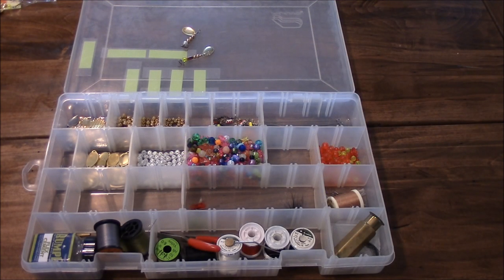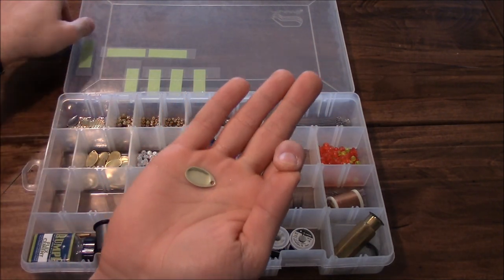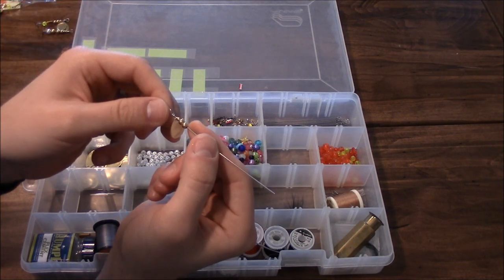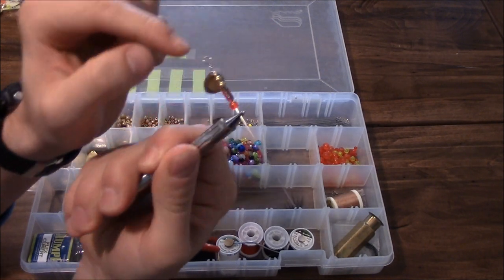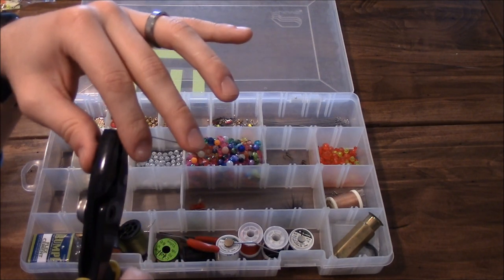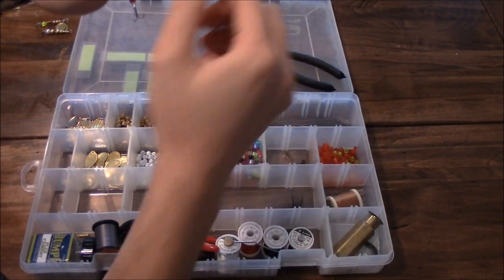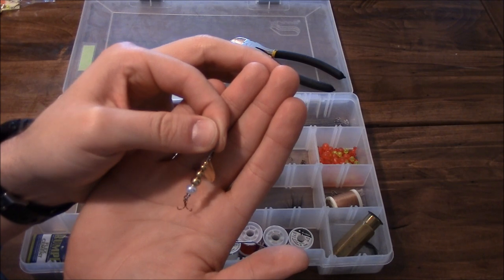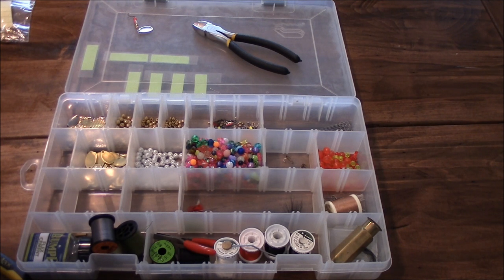Custom Trout Spinners (How To Make A Custom Trout Spinner)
Description of tools and materials needed to make your own spinners for all types of fish